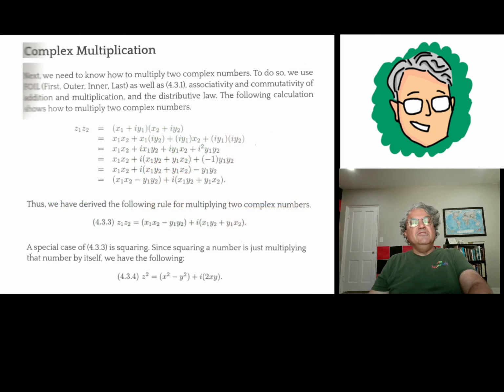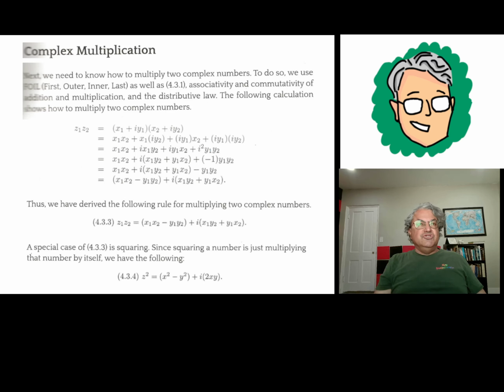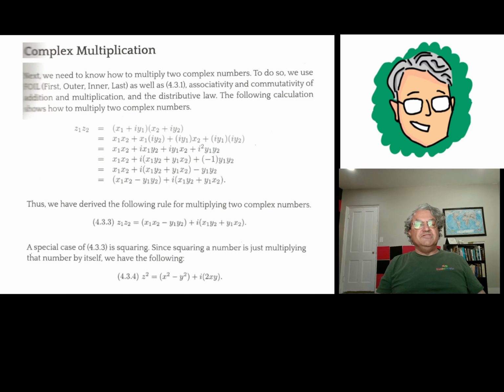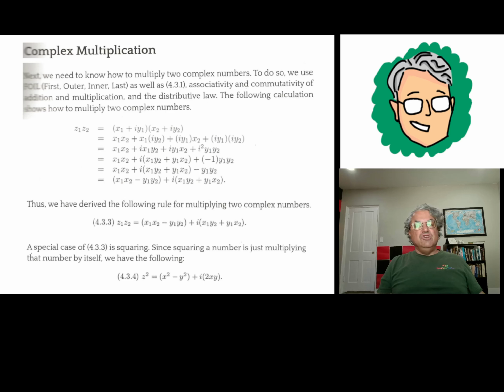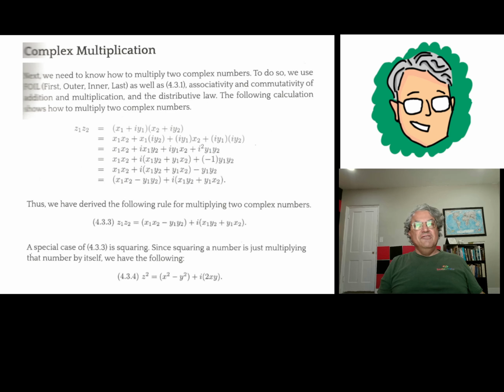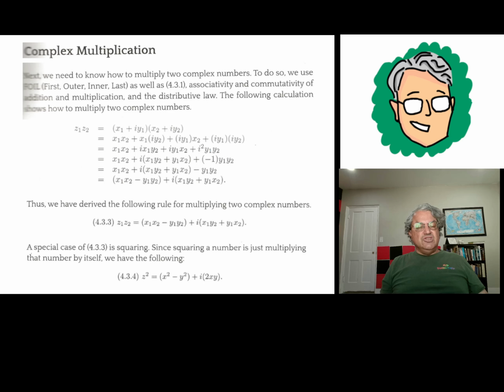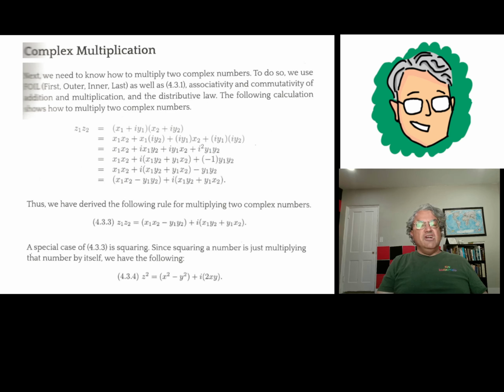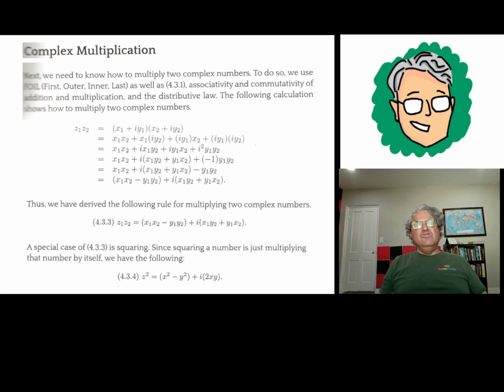The Math Lover's Book, Section 4.3, Lesson 2: Complex Multiplication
In this second lesson on complex arithmetic, I derive an algebraic rule for multiplying two arbitrary complex numbers with given real and imaginary components.